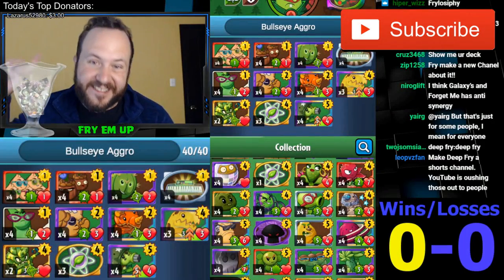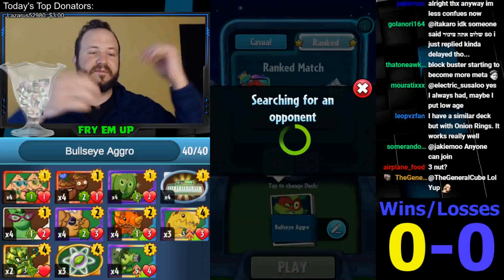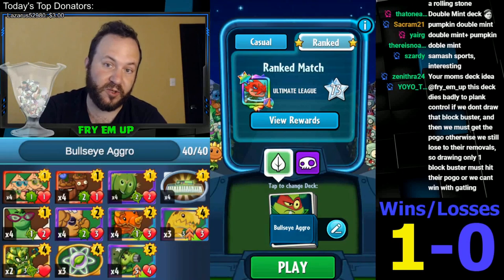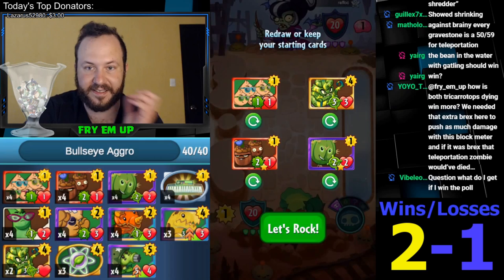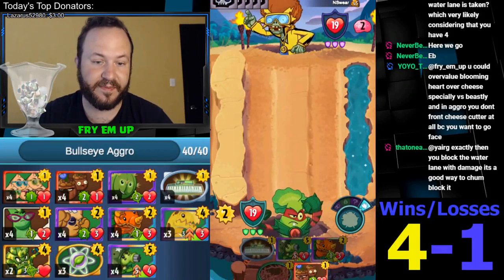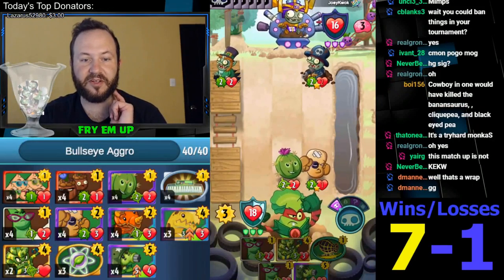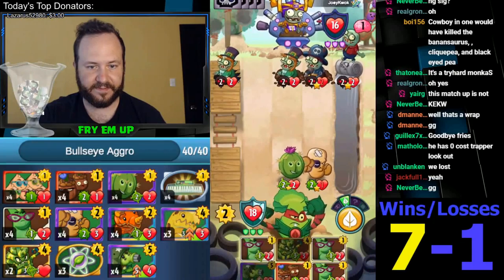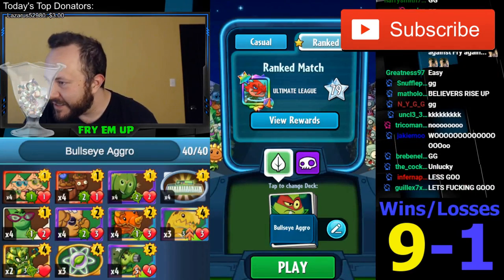My Best Grass Knuckles Deck (Amphibious Gatling Pea)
Grass Knuckles Tournament Bullseye Aggro Deck